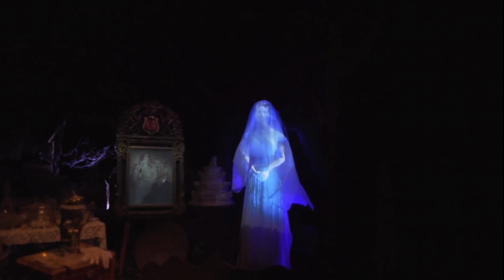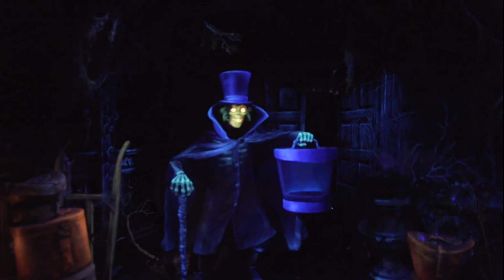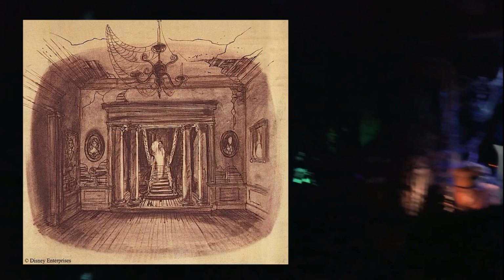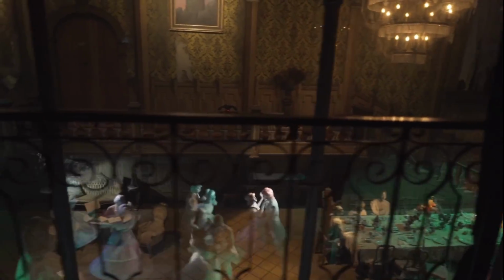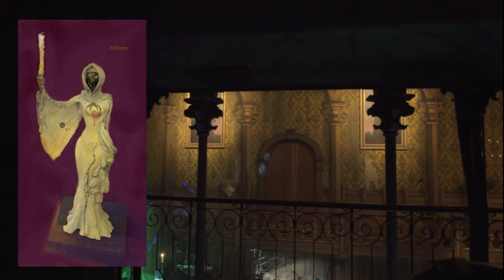The Old Bride in the Attic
DAY 11

Constance Hatchaway, The Black Widow Bride, The Beating Heart Bride, she's known by many names. Just how did the idea of a ghostly bride in the attic of the Mansion start? And how many unlucky ladies have had the honor of calling the attic home?